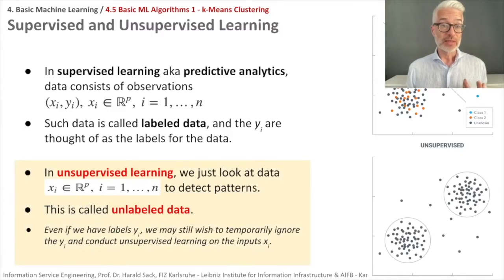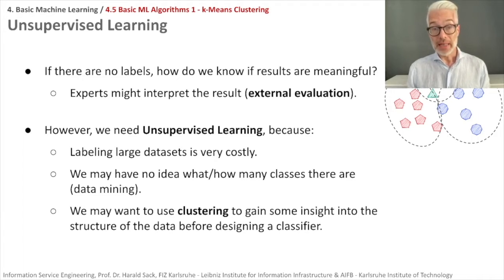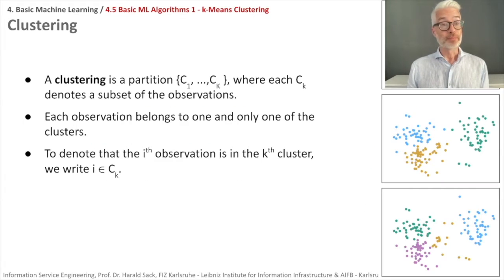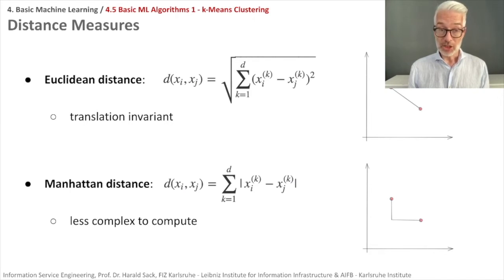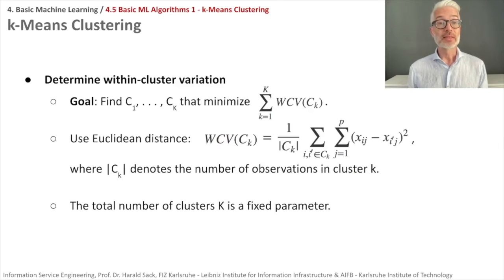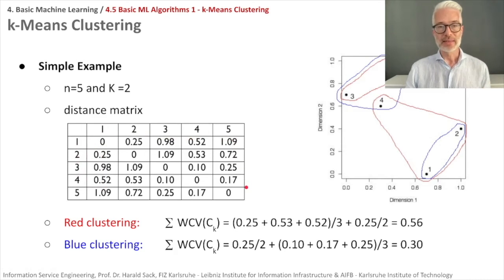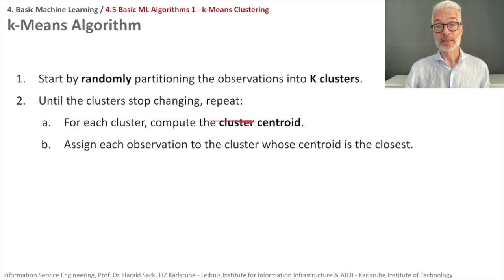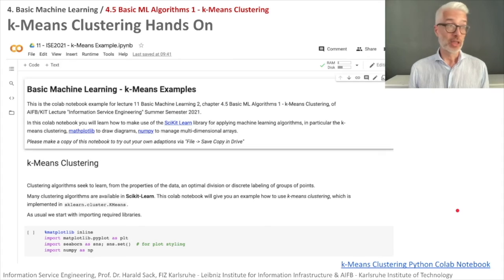4.5 - Basic ML Algorithms - k-Means Clustering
Information Service Engineering 2021
Prof. Dr. Harald Sack
Karlsruhe Institute of Technology

Lecture 11: Basic Machine Learning - 2
4.5 - Basic ML Algorithms - k-Means Clustering

- unsupervised learning
- clustering
- similarity and distance
- k-means algorithm